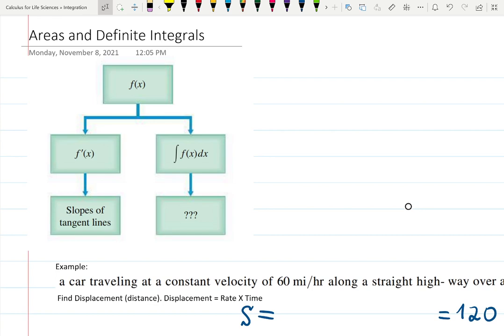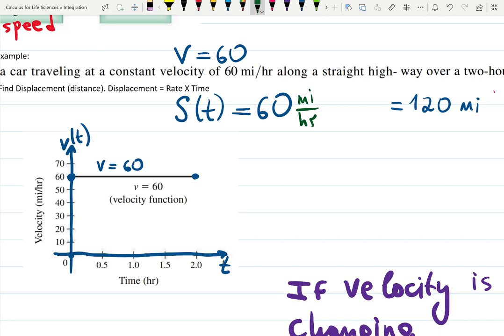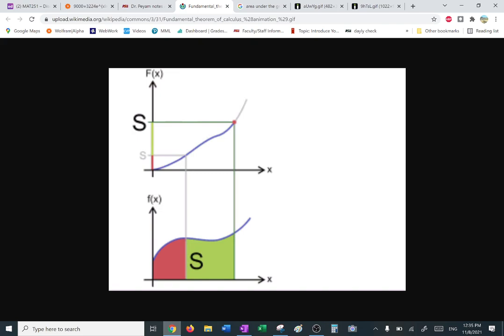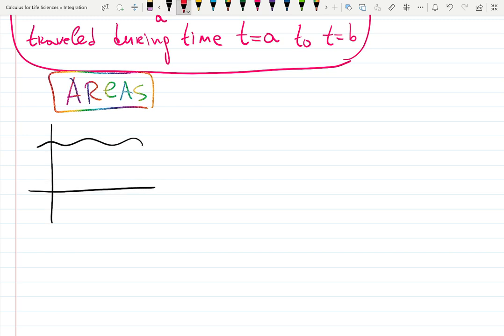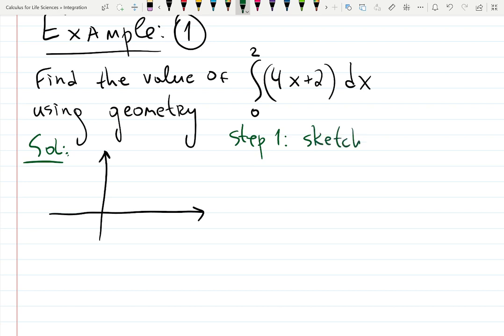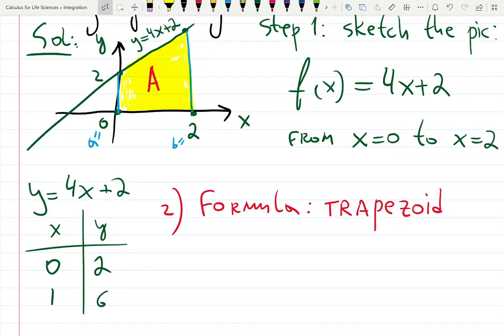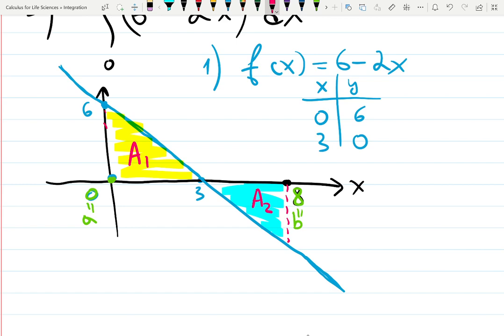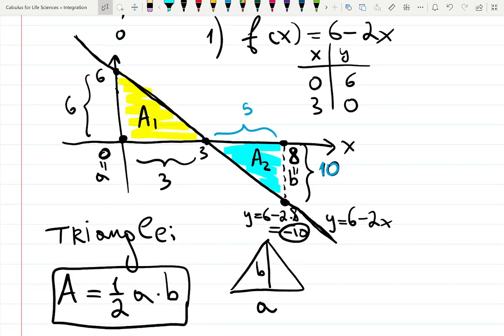5.1 Areas and Definite Integrals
intro and examples - geometry